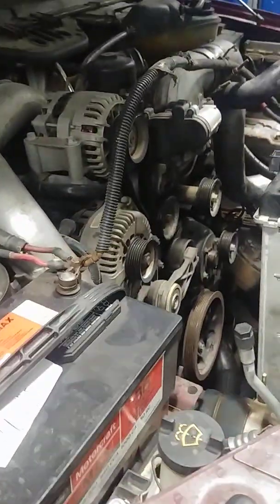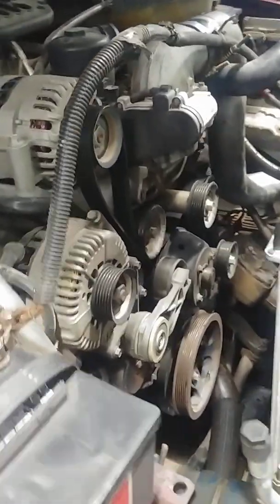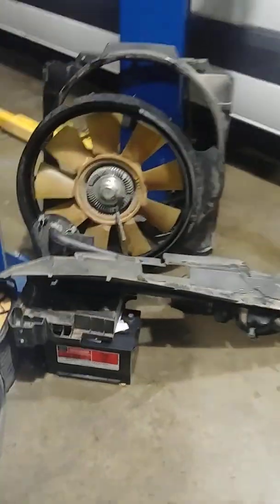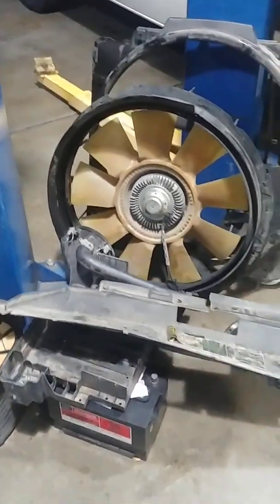How to Replace Belts & Pulleys on a Ford F-250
Hello, this morning we are replacing the belt on a 2004 F-250 super duty Ford with a Power Stroke in it. Welcome to Mercie J auto care, where compassion and craftsmanship come together.
I’m gonna start talking about what’s entailed in this job so I will flip the phone around so you can see what’s going on. It is a fairly complex belt system on this truck, we have two alternators and we have a total of 14 pulleys. Now replacing the two belts is actually not that difficult once you get to them the problem is getting access to the belts on this truck. This truck uses a viscus fan clutch that is electronically controlled and it’s basically in the way of getting to those belts so we have to takeoff the fan which also includes we have to takeoff the shroud for it and a couple of other things to get access to it. So in a nutshell that’s what’s needed to do the belts on your F-250 with a power stroke I hope this of information is been a little helpful for you to know what has to be done thanks for watching until next time safe travels and blessings to you.